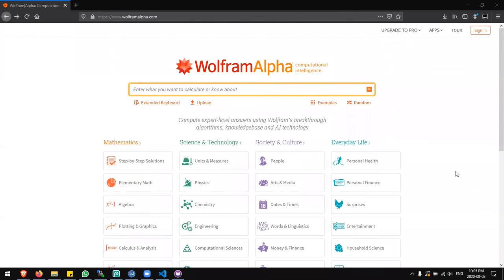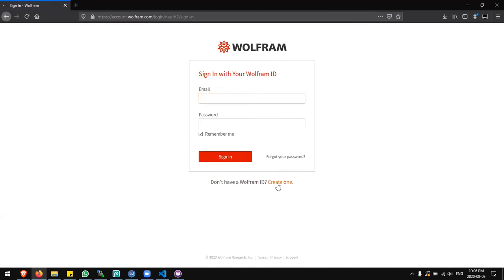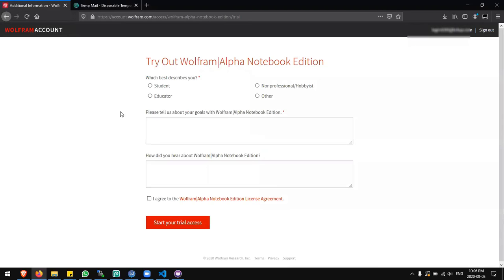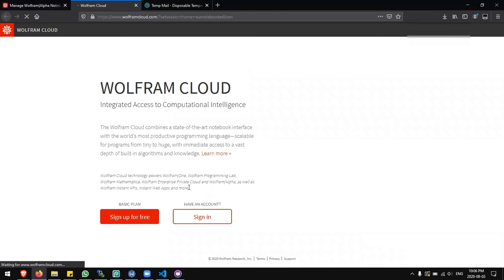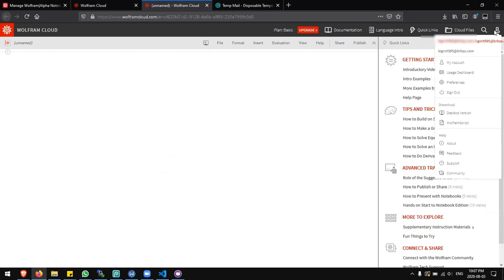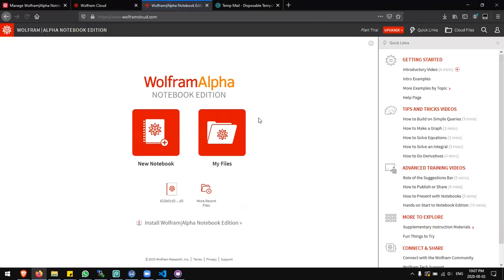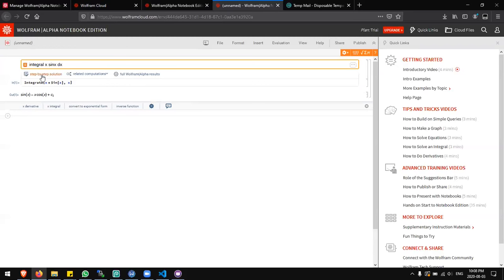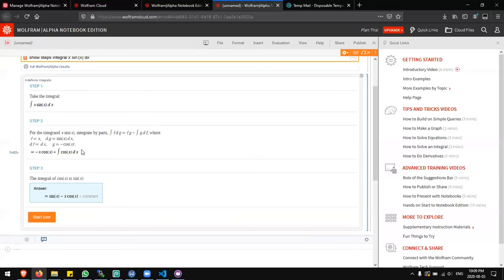How to show steps for FREE in Wolfram|Alpha (legal)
You can show all steps without paying for WolframAlpha! In this video, I will show you how.

In this tutorial, I will show you the simplest way to get all step-by-step solutions for math problems in Wolfram|Alpha for free without purchasing a pro account. This method of accessing steps is 100% legit and legal and it takes only a couple minutes to set up.